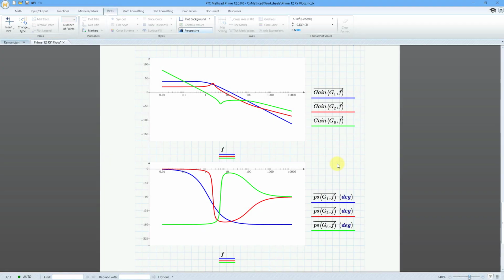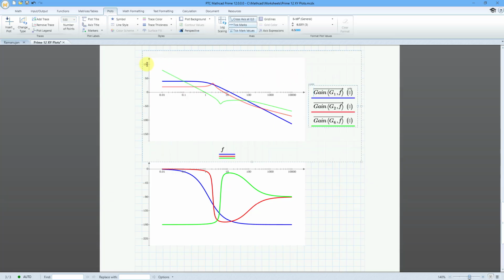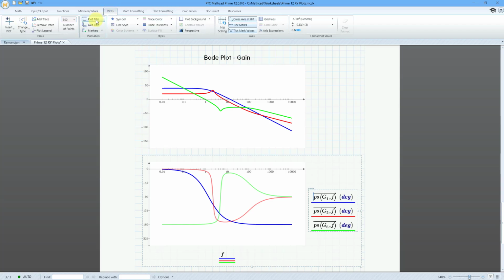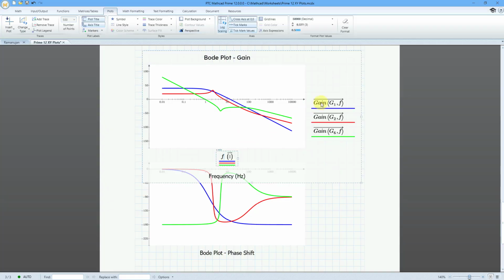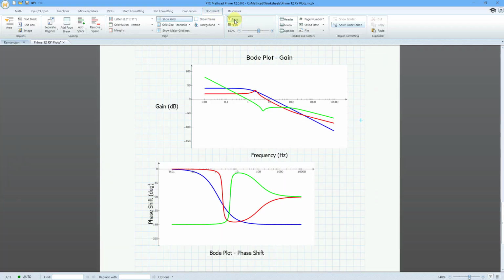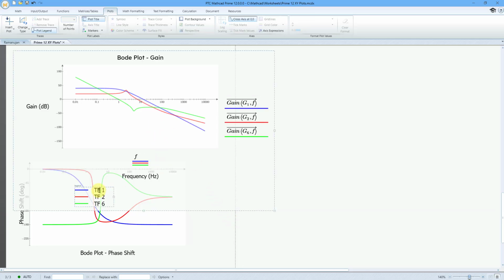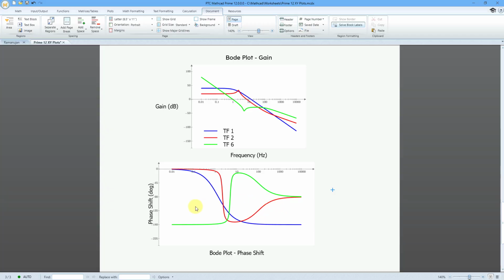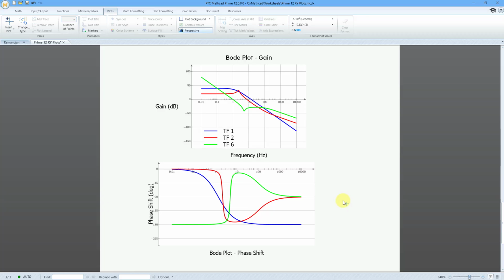Mathcad Prime 12 - XY Plot Enhancements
This Mathcad Prime 12 tutorial shows the enhancements to XY Plots including:

Plot title
Axes titles
Legend
Gridlines

Thanks,
Dave